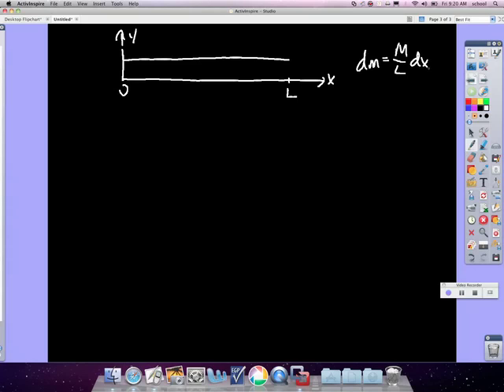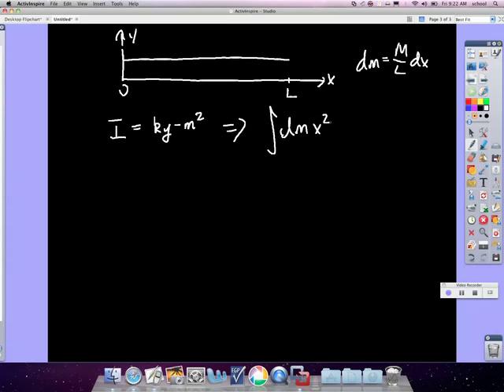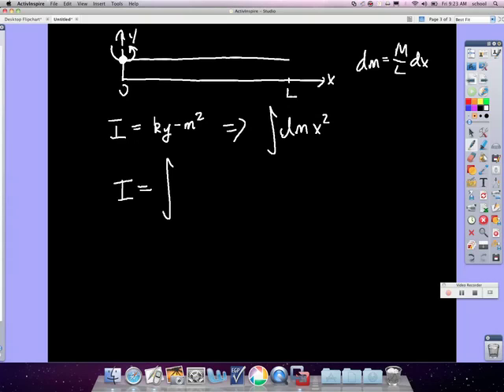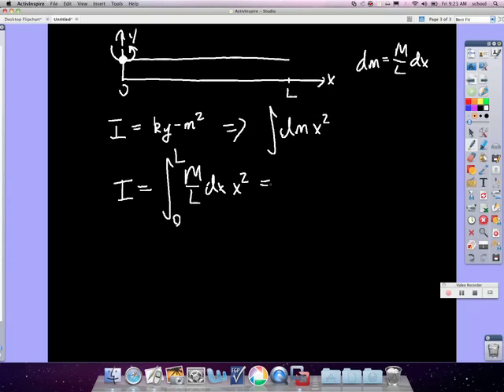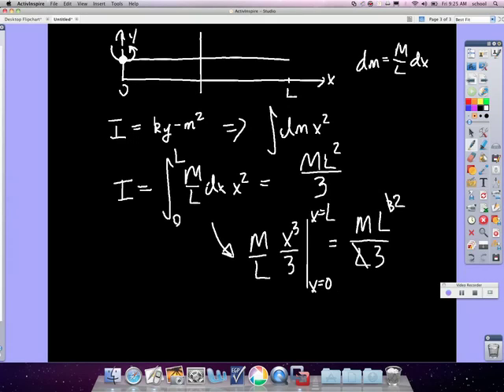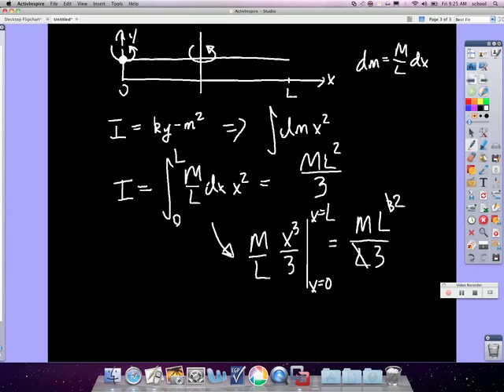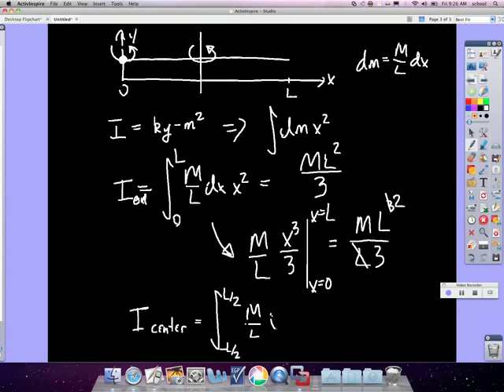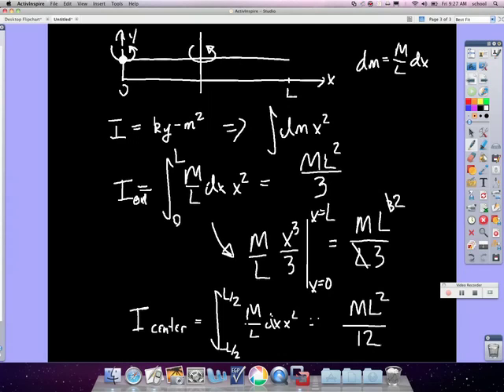jack is back pt 2